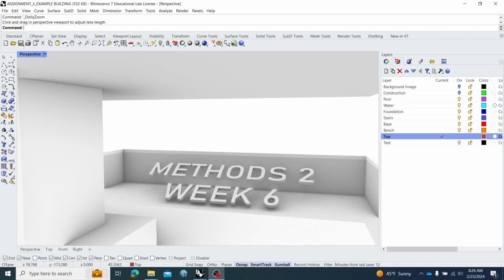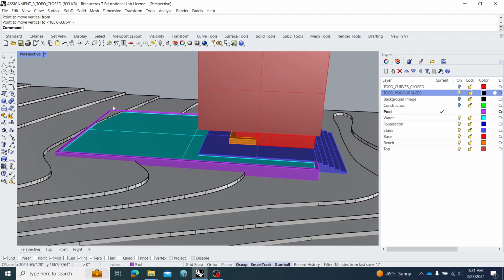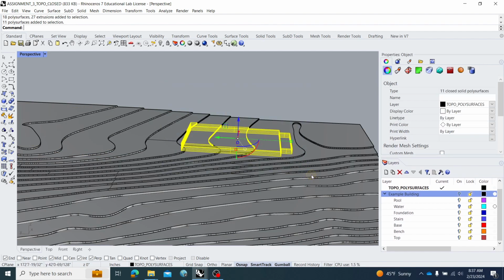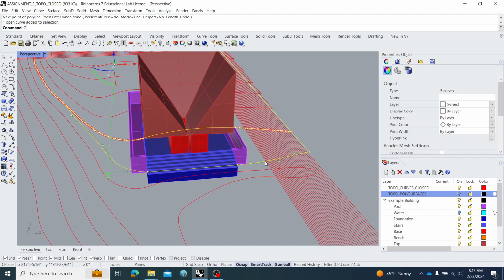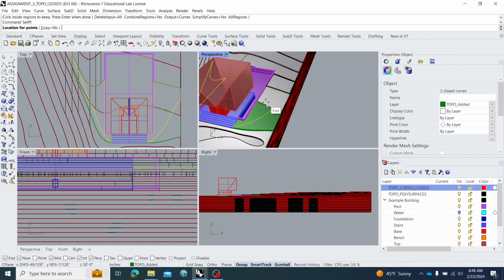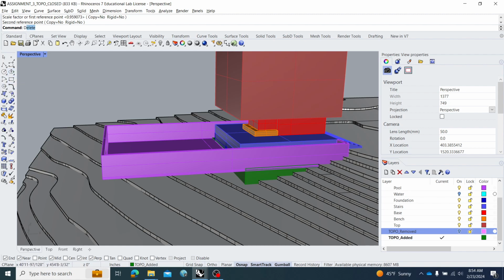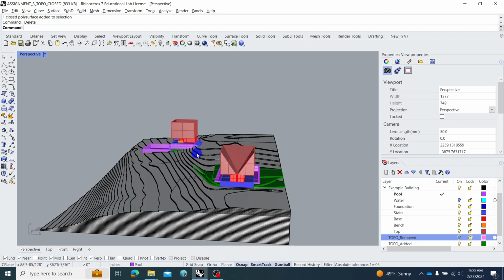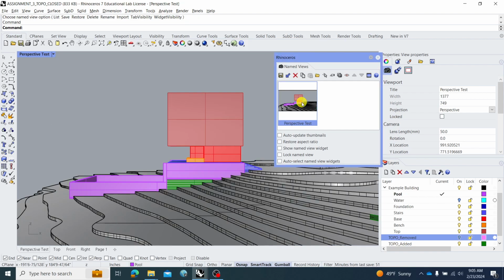SP 24 METHODS II WEEK 6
Week 6 Detailed Model Integrated into Topography

All steps needed to integrate your detailed design model into your stepped topography model.